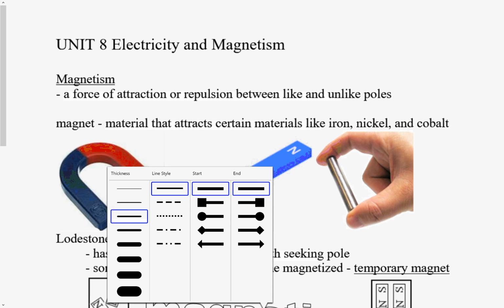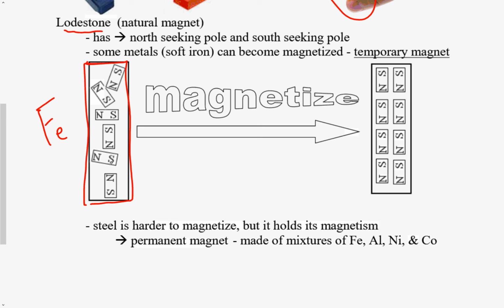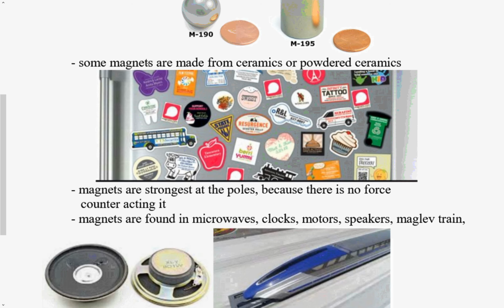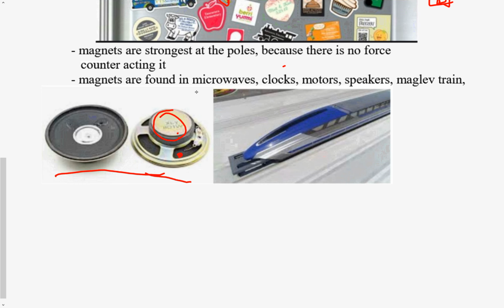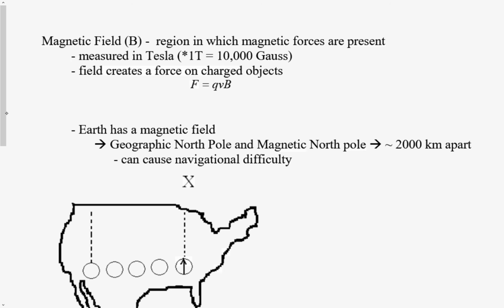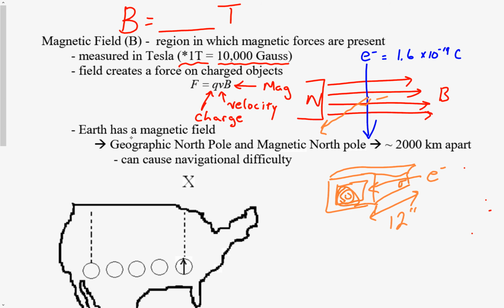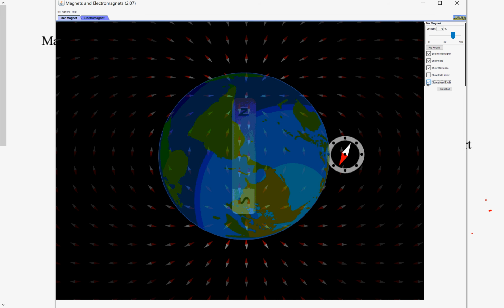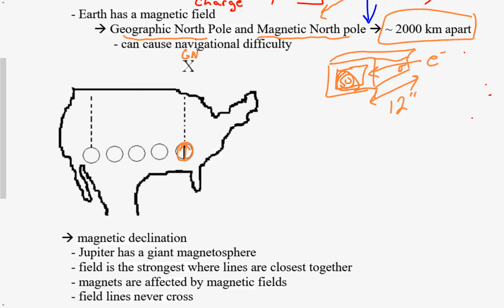Magnetic Fields Part 1/6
Alabama Physics COS #13

Vocabulary and magnetic field introductions.